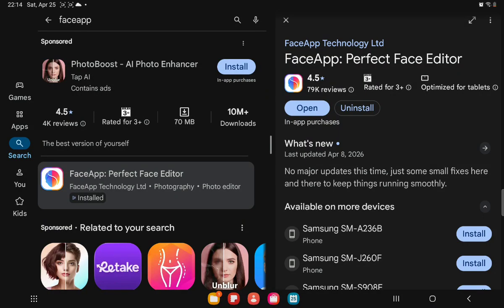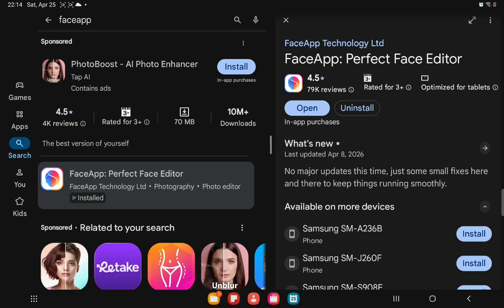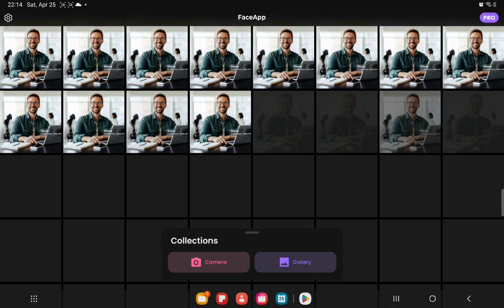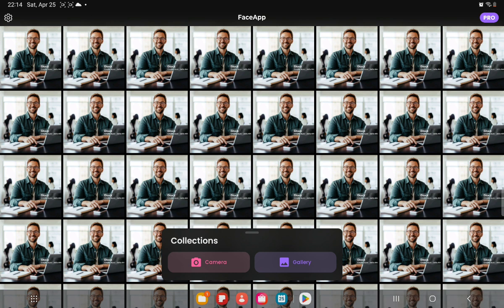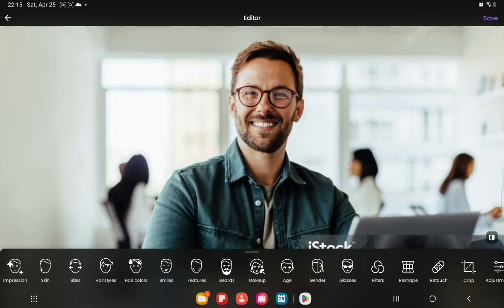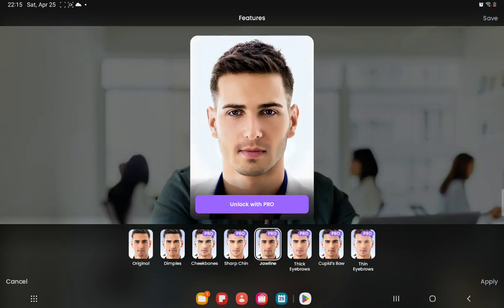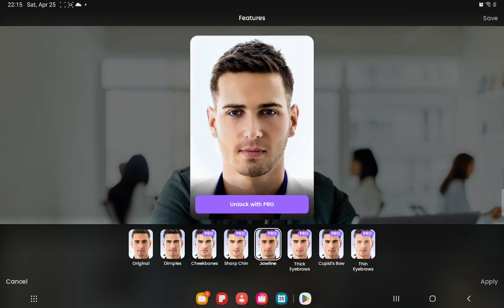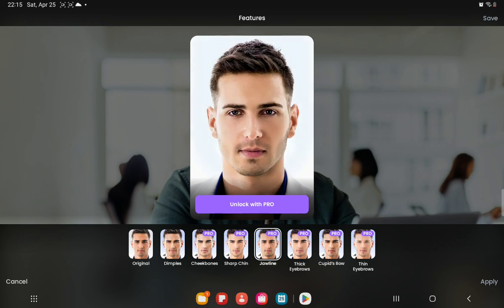How To Sharpen Your Jawline in FaceApp! Tutorial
Today we talk about faceapp tutorial,how to use faceapp,Sharpen Your Jawline in FaceApp